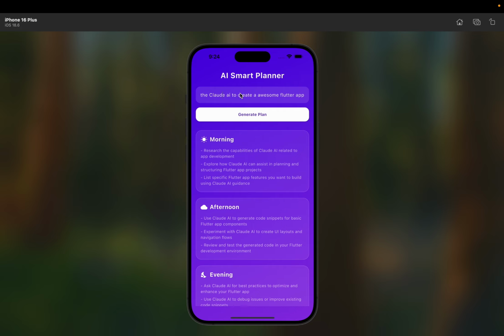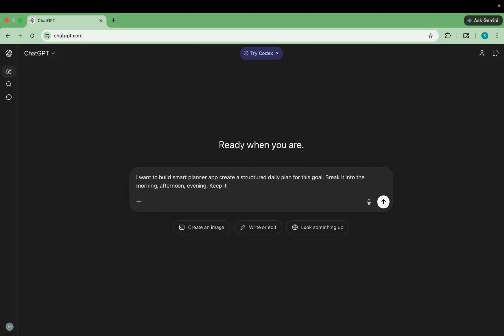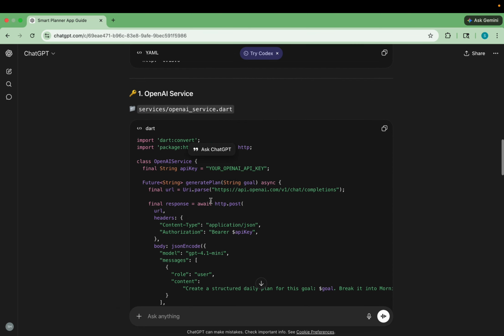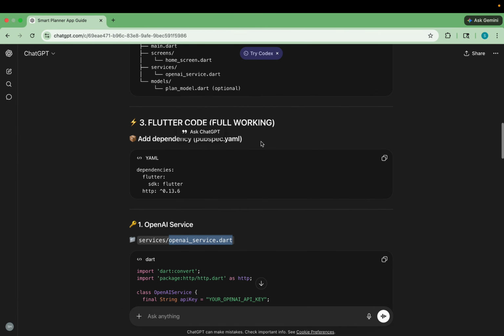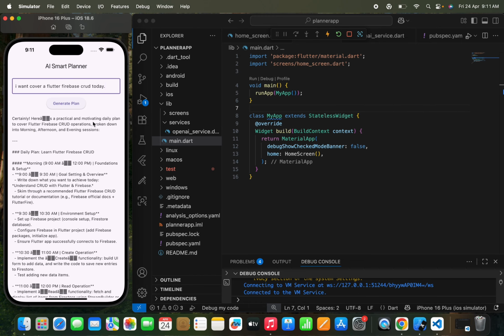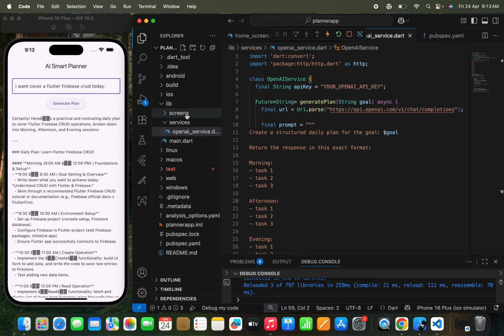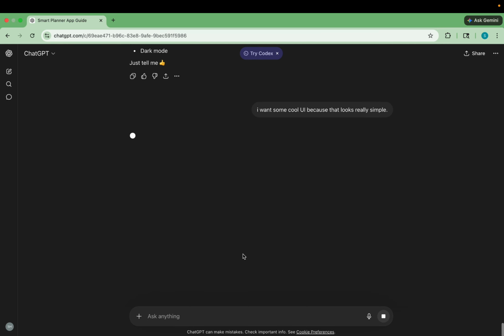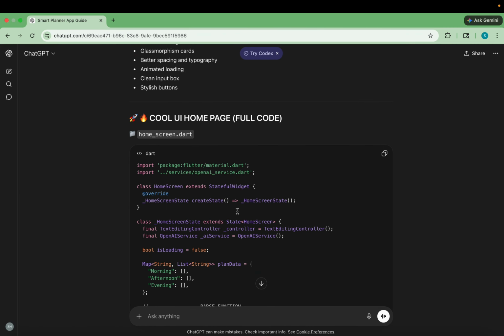I Built a Flutter App Using Only ChatGPT AI - NO CODING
In this video, we build a powerful AI Flutter app using ChatGPT — from UI to full AI integration, step by step.
Perfect for developers who want to add real AI features into their apps and build something truly smart.